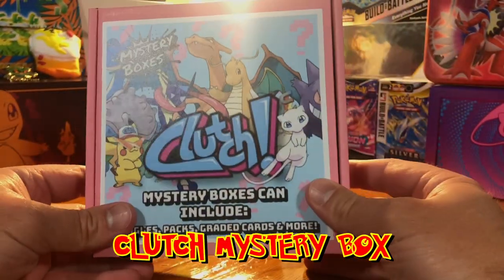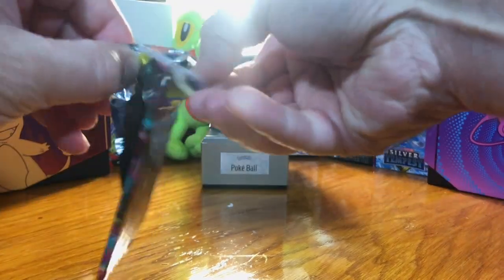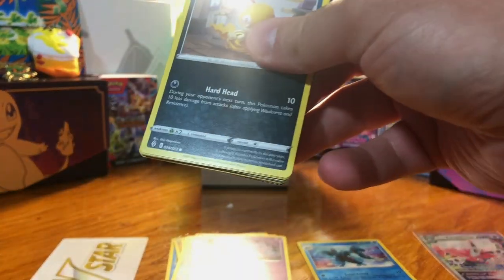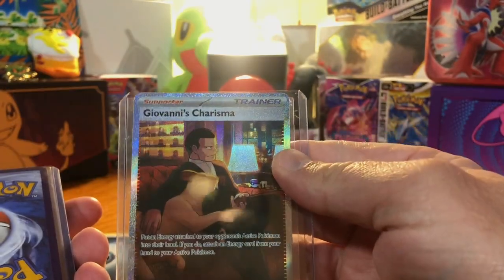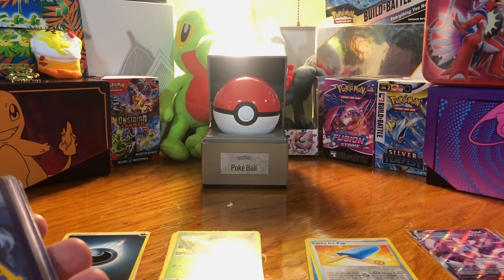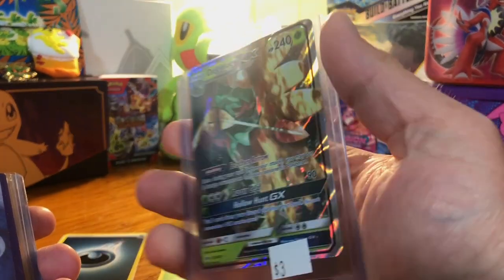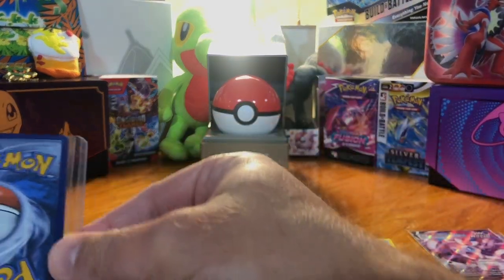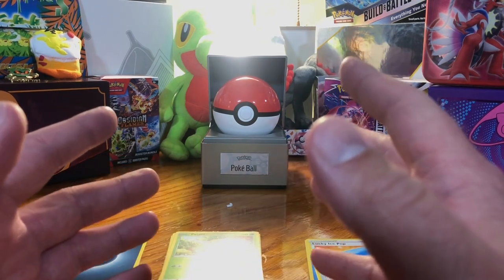Opening a $100 Pokemon Mystery Box LOADED With Hits!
Today, we got another $100 Clutch Cards mystery box to open!

Graded Pokemon Card Store: